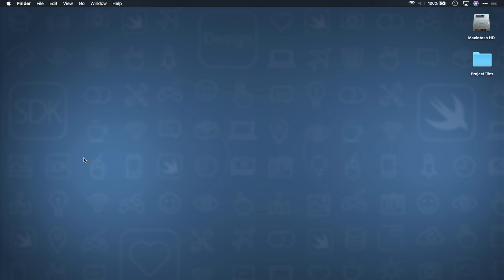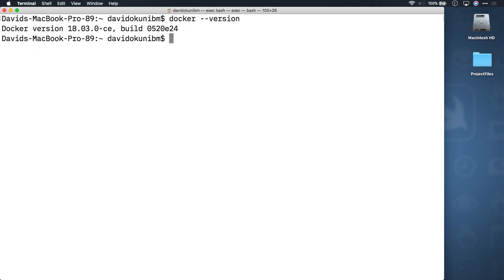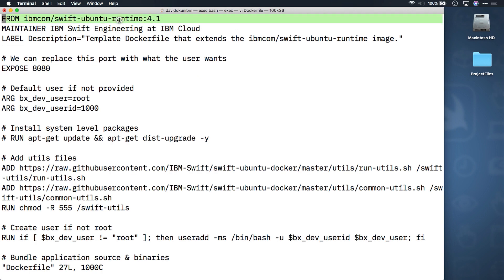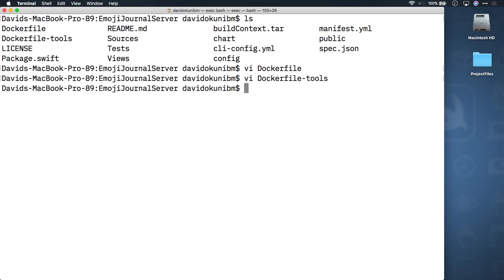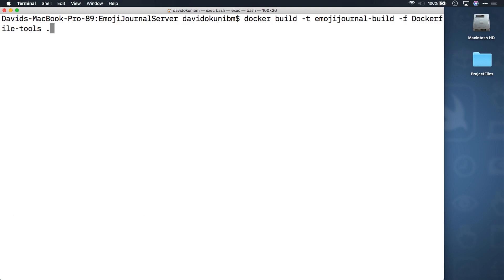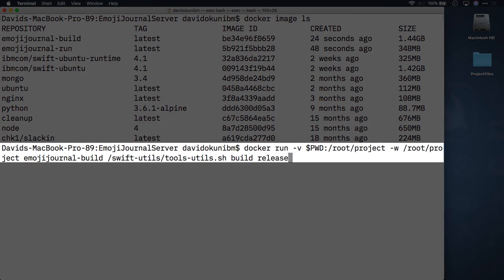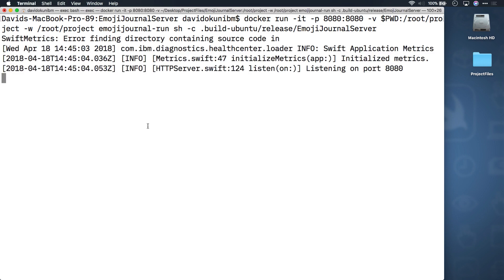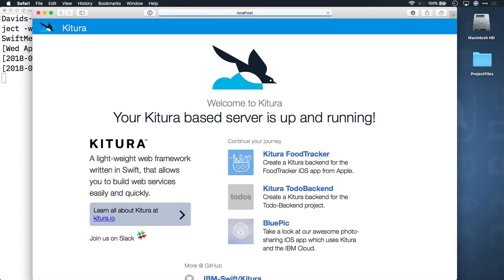Running Your API In Docker - A Server Side Swift Framework with Swift 4 - raywenderlich.com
I'll walk you through the basics of HTTP and how it will act as a data transport layer for the basis of this course.

IBM created Kitura as an open-source framework in 2015, shortly after Apple open-sourced Swift. They modeled Kitura after Express.js, the de-facto framework for creating RESTful APIs using Node.js.

REST is an acronym for Representational State Transfer. In RESTful apps, each unique URL represents an object. Non-unique URLs represent actions, which are combined with RESTful verbs like GET to fetch objects, POST to insert, DELETE to remove and PUT to update objects.

Backend development often involves many components working together. You’ll only be concerned with two backend components in this Kitura tutorial: the API and database.

For example, if you want to populate a table view with a list of acronyms and their meanings, your client app sends a GET request to the backend. In practice, your app requests the URL

The API receives your request and uses a router to decide how to handle it. The router checks all available routes, which are simply publicly accessible endpoints, to determine if there is a GET route ending in /acronyms. If it finds one, it executes the associated route’s code.

The /acronyms route then does the following:

- Retrieves the acronyms from the database
- Serializes them into JSON
- Packages them into a response
- Returns the response to the API to send to the client

From Wikipedia

Kitura is a free and open-source web framework written in Swift, developed by IBM and licensed under Apache 2.0.[2][3][4] It’s an HTTP server and web framework for writing Swift server applications.